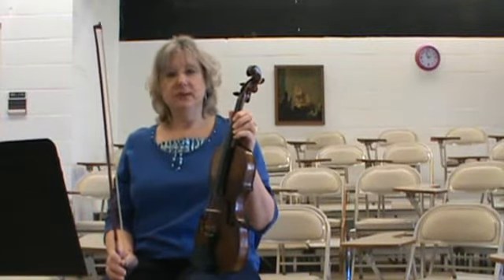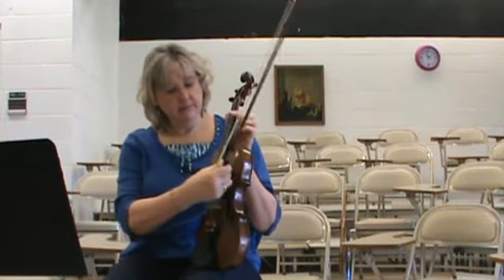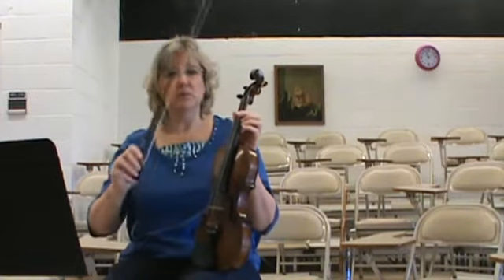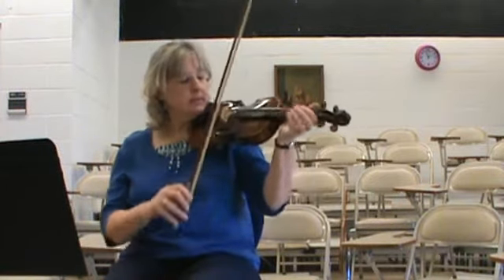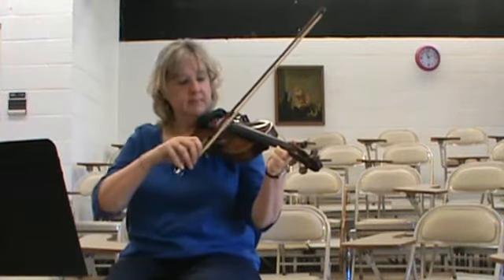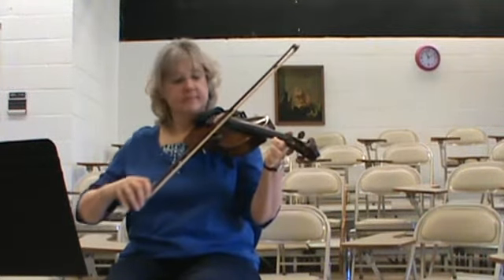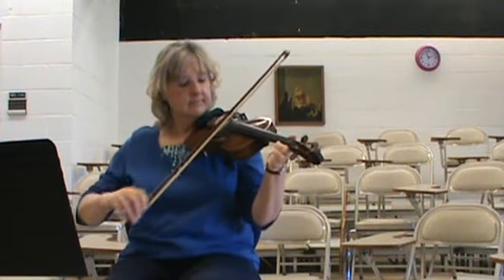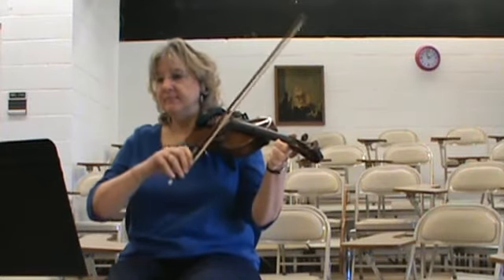FIDDLE-Old Joe Clark-Bowing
Easy to play songs recorded for use by VHCC Old Time String Band class students.  Available for use by everyone. Tab sheets available.